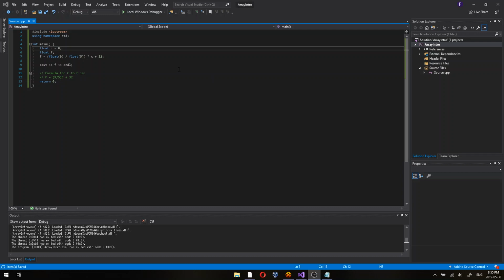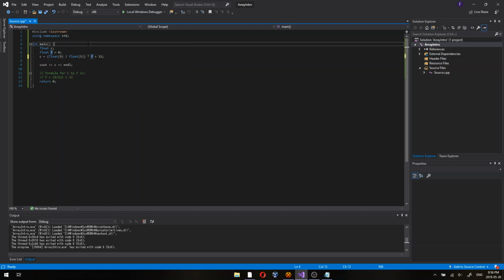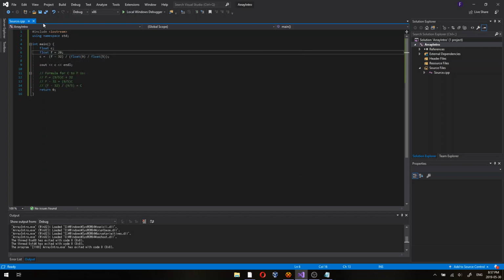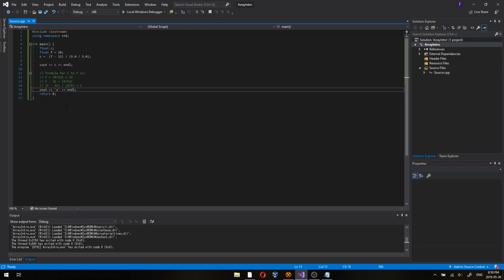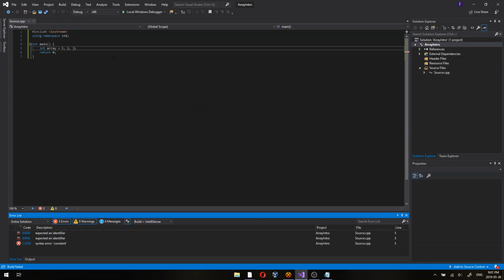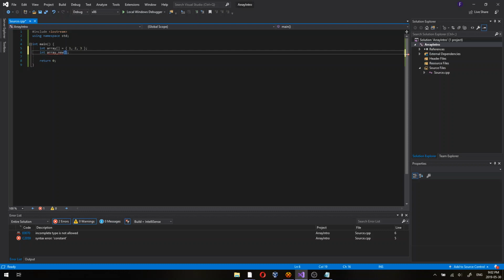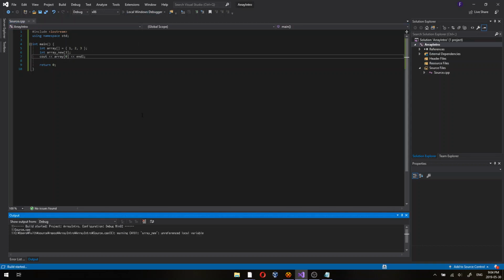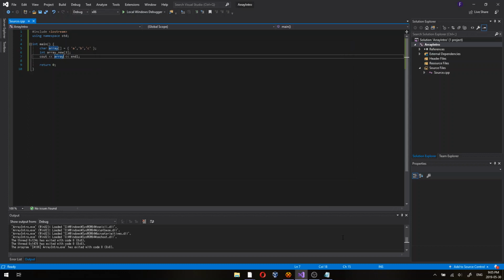C++ For Windows: Chapter 5 (Homework Solution, More casting, Arrays)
Hey guys! Welcome back to my C++ For Windows Tutorial Series!

Sorry if I seem misleading by throwing all the errors around. I do it to show you what happens when you make a mistake and how to interpret the message to fix it, and what happens when you do throw an error (or try something that the computer doesn't like.

Drop me a line in the comments if you have any requests for things I should cover in this series!